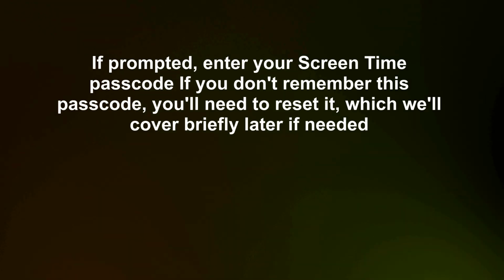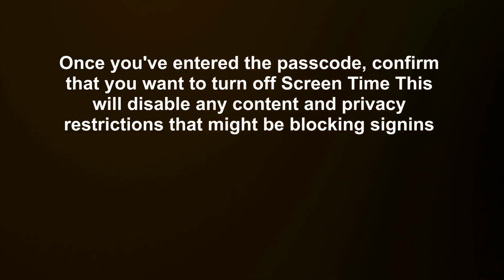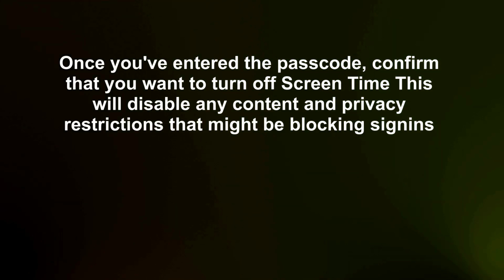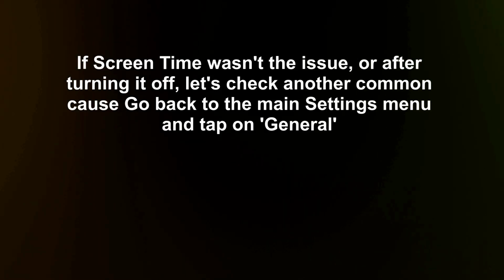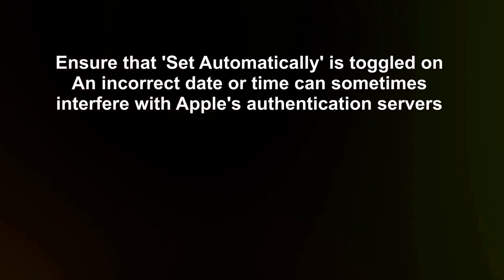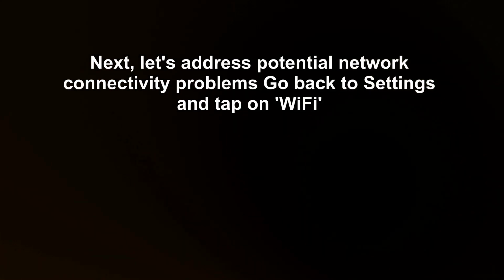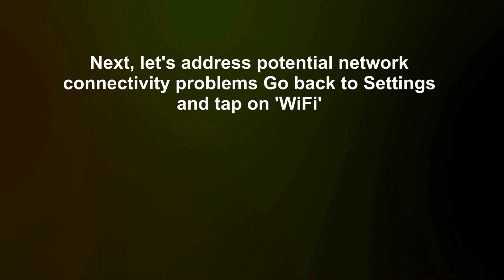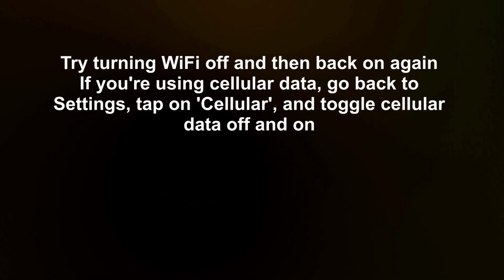How To Fix Sign In Is Not Available Due To Restrictions On iPhone - GUIDE!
How To Fix Sign In Is Not Available Due To Restrictions On iPhone provides troubleshooting steps to resolve the "Sign In Is Not Available" error caused by restrictions, allowing you to access essential Apple services and features, restoring full functionality to your iPhone.

00:00 Intro
00:07 Check Screen Time Restrictions
00:27 Enter Screen Time Passcode (if applicable)
00:36 Turn Off Screen Time
00:49 Check General Settings
00:56 Verify Date & Time Settings
01:09 Troubleshoot Network Connectivity (Wi-Fi & Cellular)
01:25 Update iOS Software
01:40 Restart Your iPhone